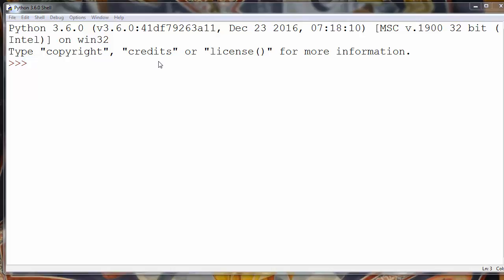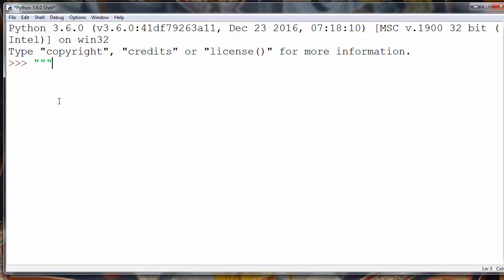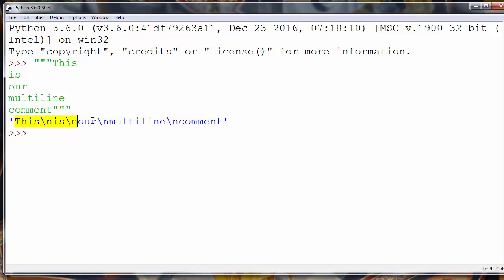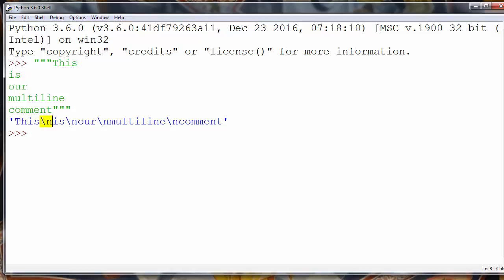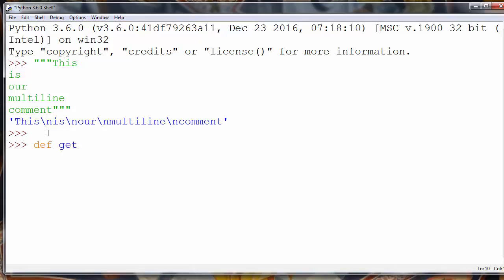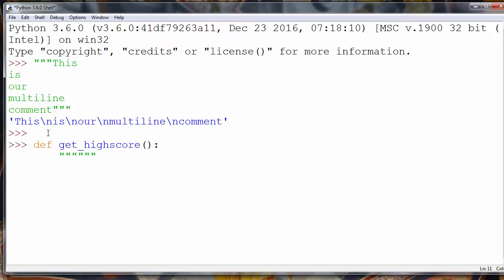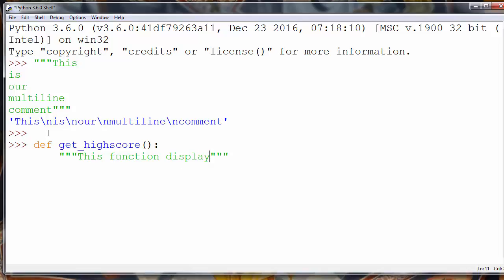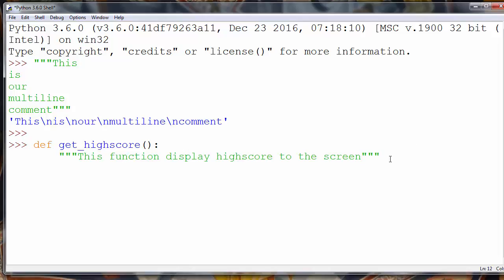How to add multiline comments in Python and how to add documentation in Python code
Hi everyone.
In this lesson we're going to talk how to add multi line comments in Python and how to add documentation (docstrings) in Python.